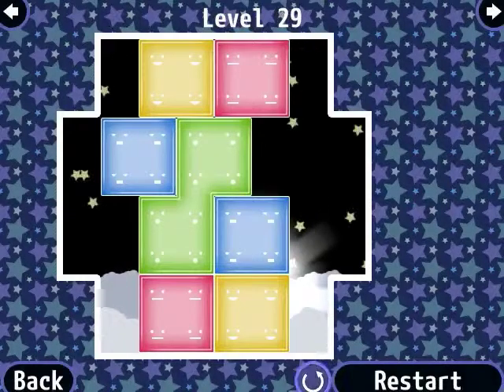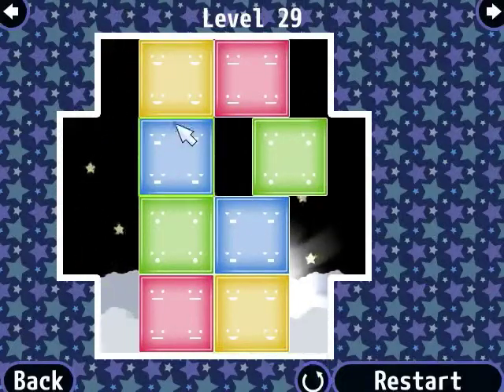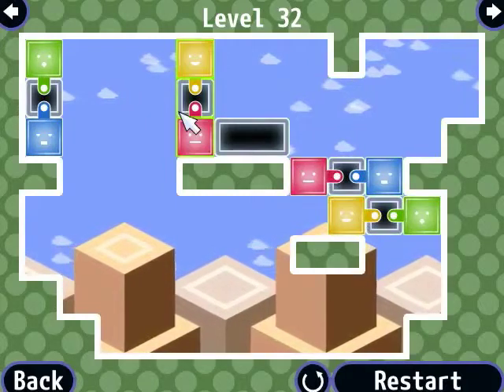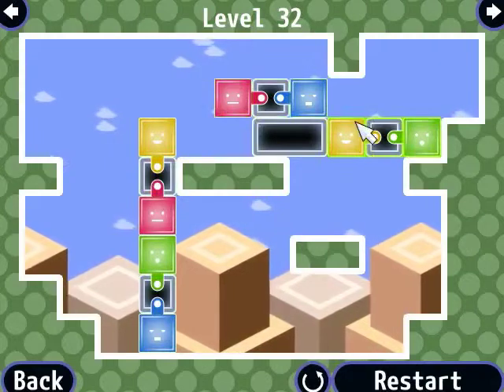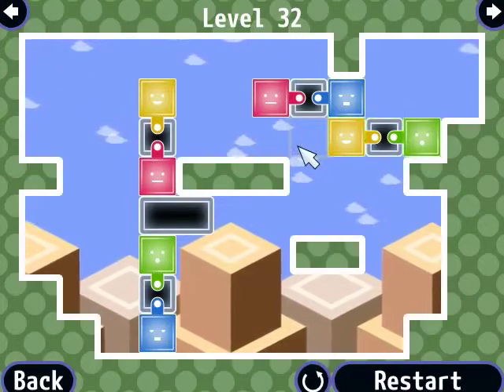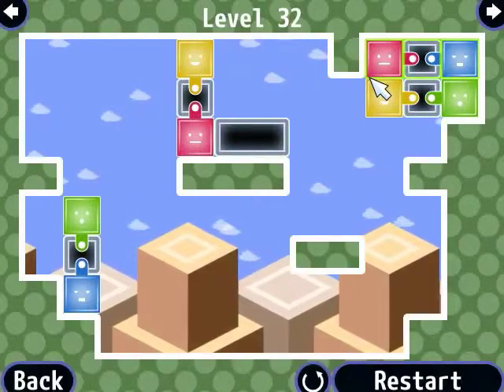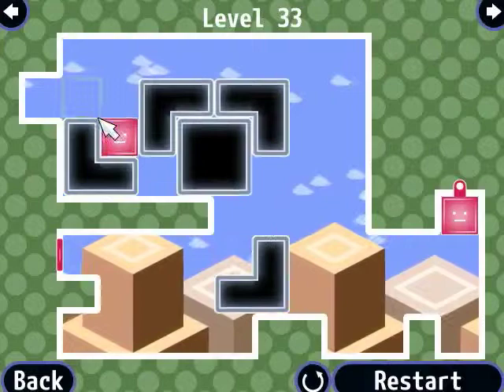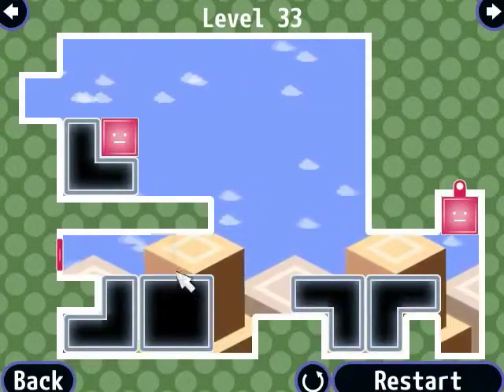Jelly no Puzzle Part VII - Game Performance and Commentary